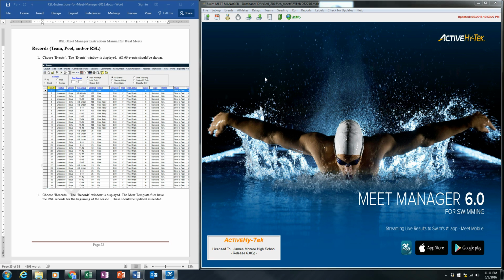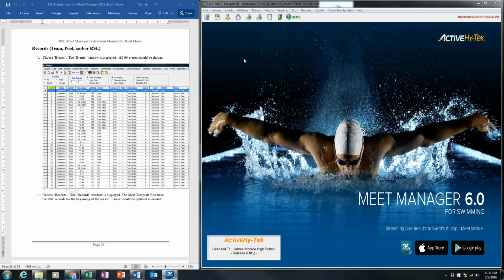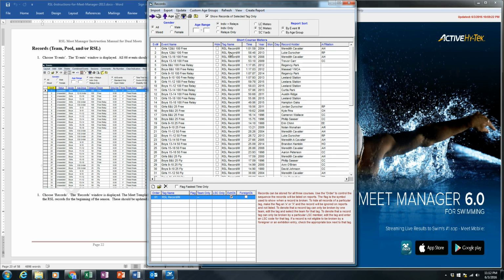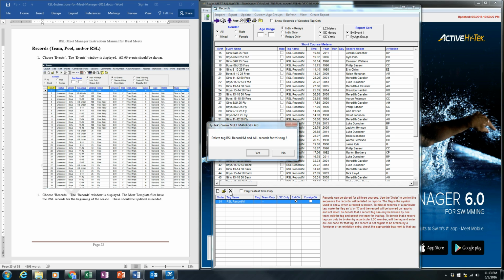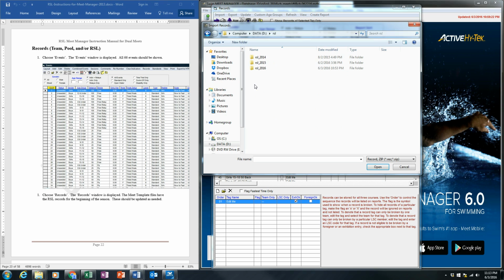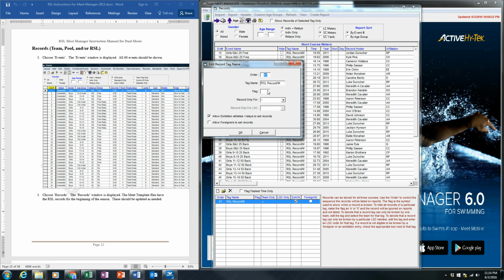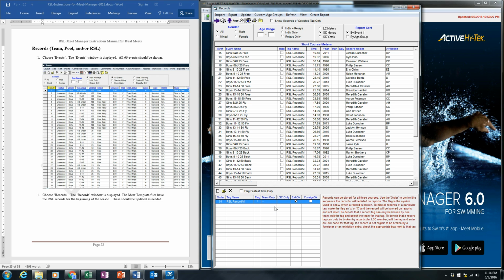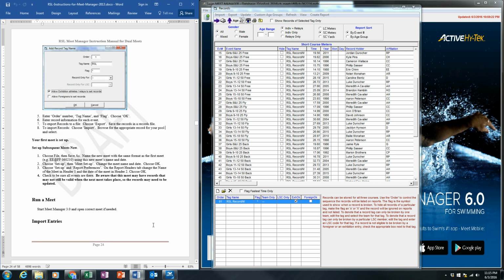Updating Records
Tutorial on updating the records file in Meet Manager.